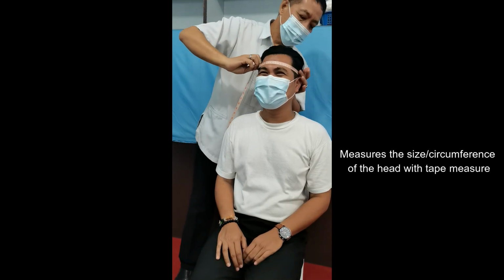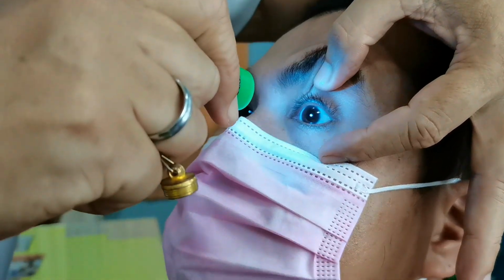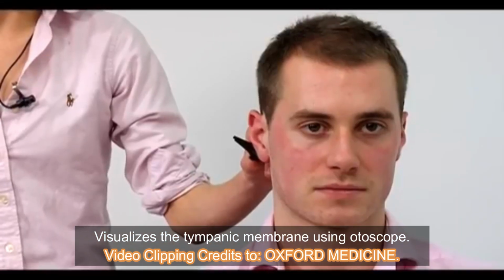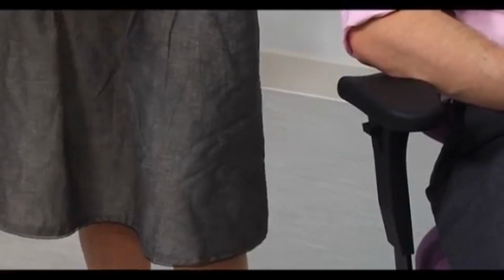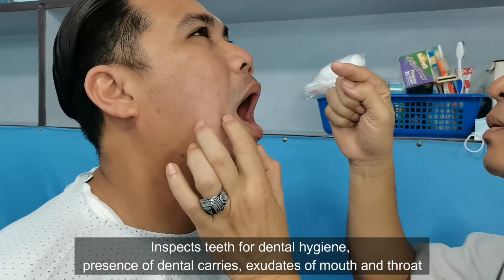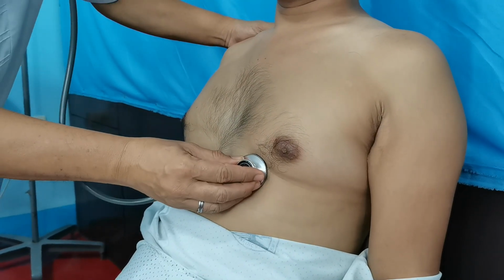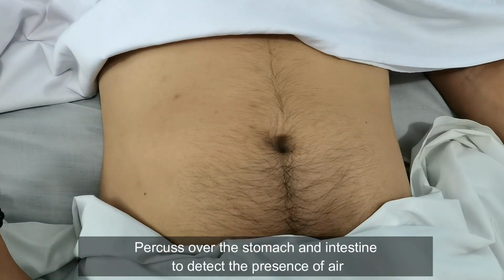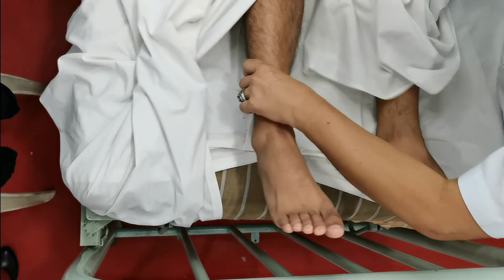Physical Examination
A Learning Paraphernalia produced by BRENT, Level 1 Faculty.